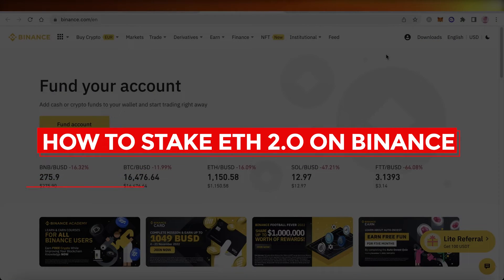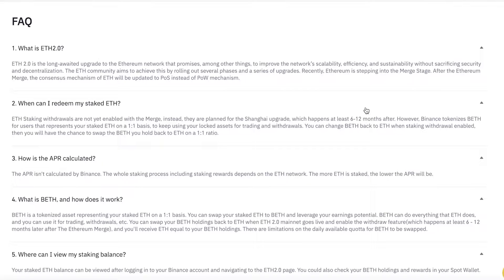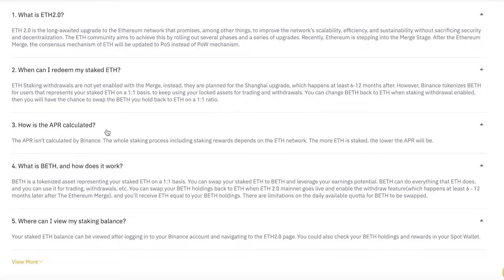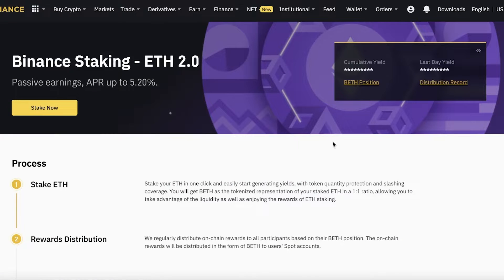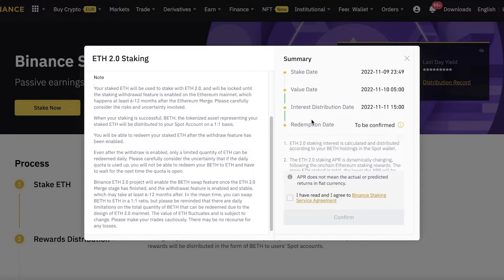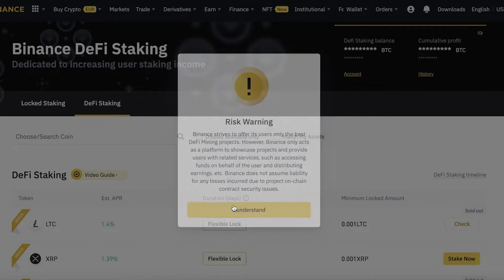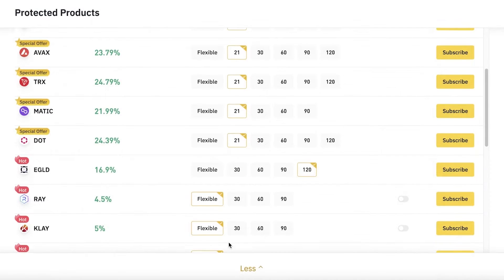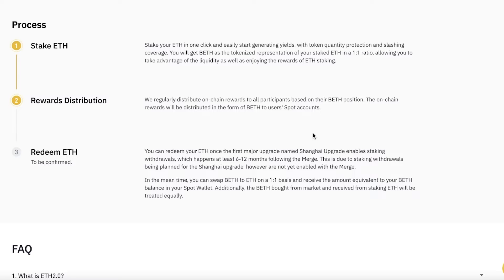How To Stake ETH 2.0 On Binance - Quick And Easy! (2025)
In this video I show you How To Stake ETH 2.0 On Binance. This is super easy and learn to do it in just a few minutes by following this helpful tutorial.